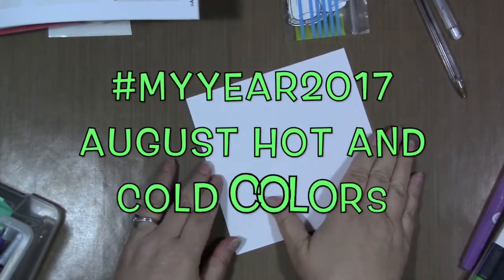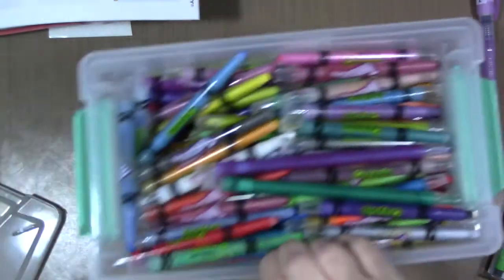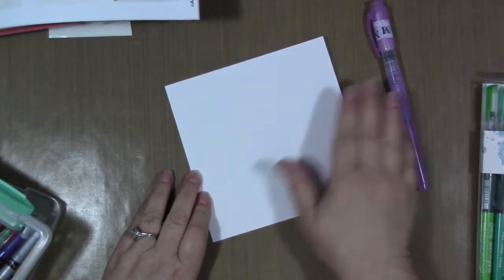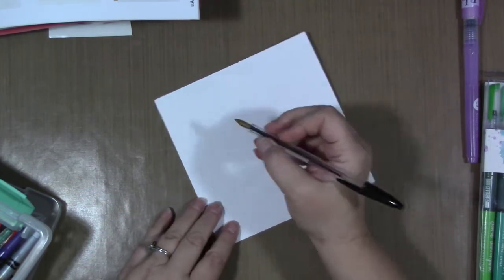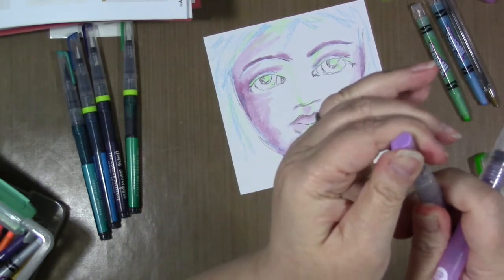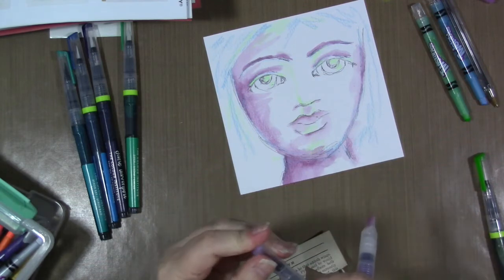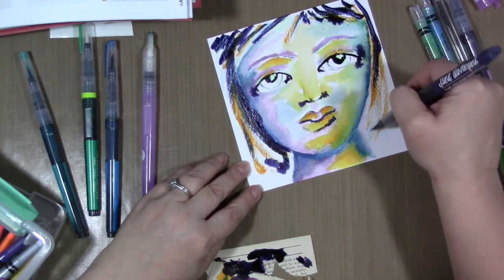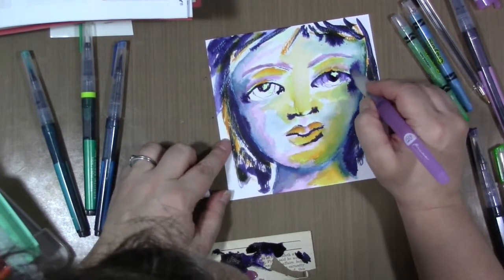myyear2017 Hot And Cold Colors